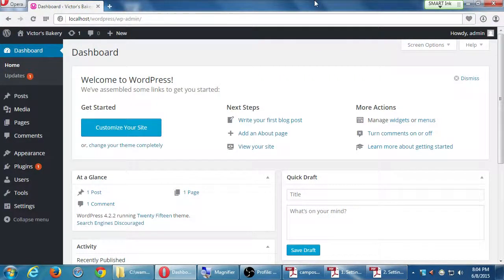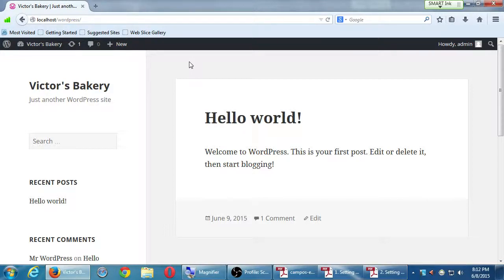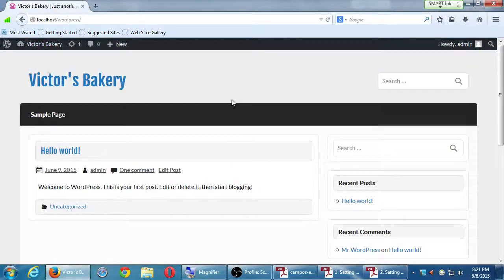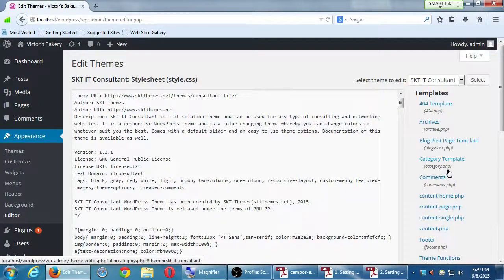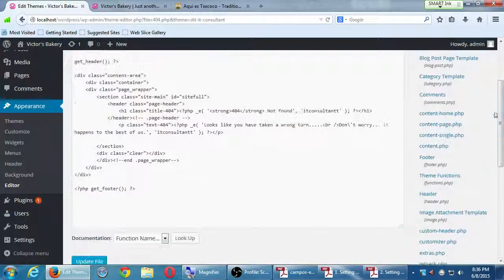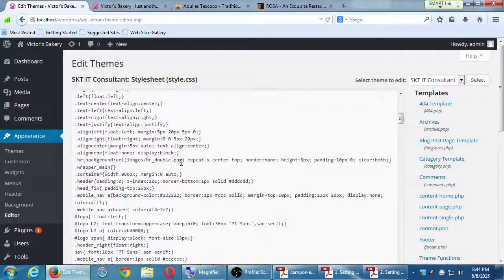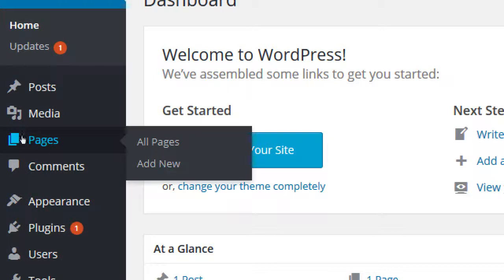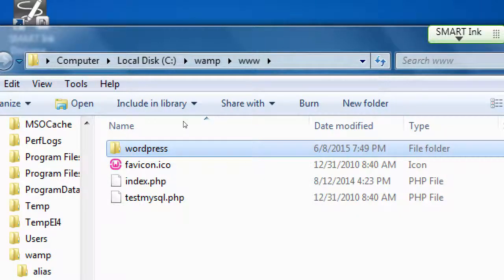SDCE eComm WordPress I 2015 06 08 B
Week 1 Day 1 Lecture 2